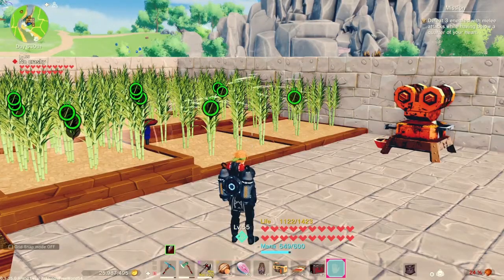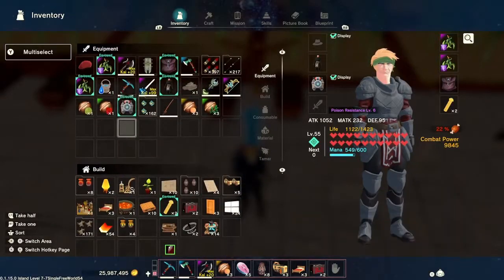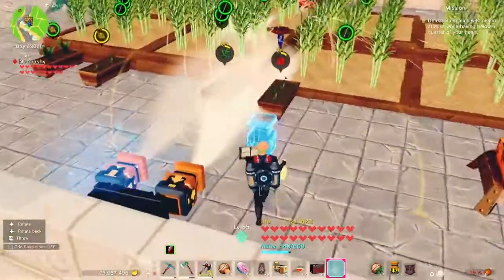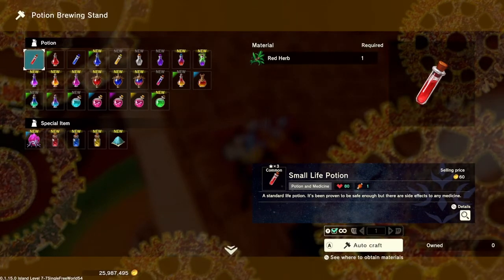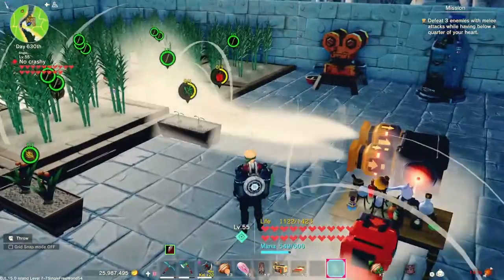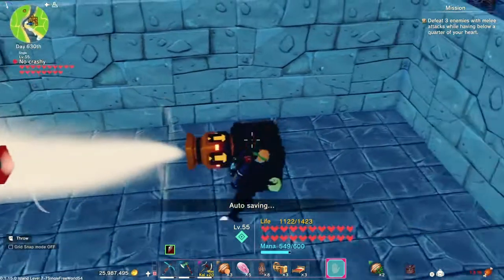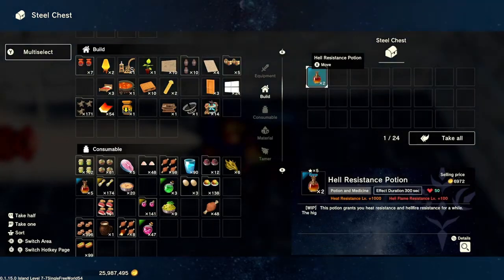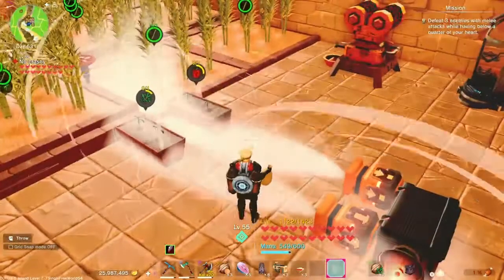Craftopia How To Automate Potion Crafting | Hell Resistance Potion Automation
To not die on Hell island you need Hell Resistance potions. With the right setup, you can fully automate crafting any kind of potion in the game. In this video I show how to make a fully automated setup to craft Hell Resistance potions that will never run out.

Things you need for this setup. Planters, reapers, chests, absorbers, droppers, a potion brewing stand, craft connector, and sprinkler.